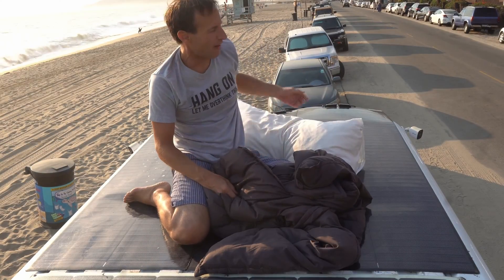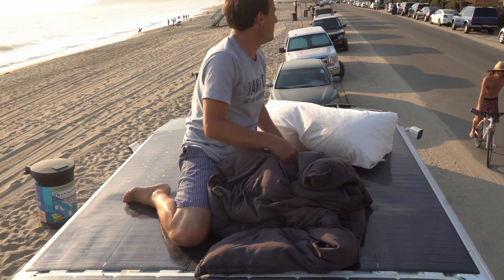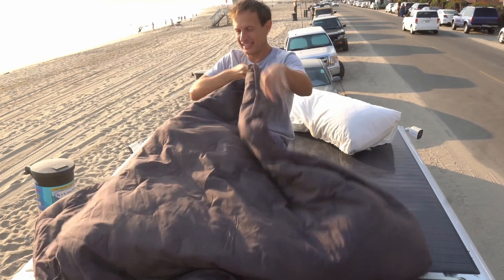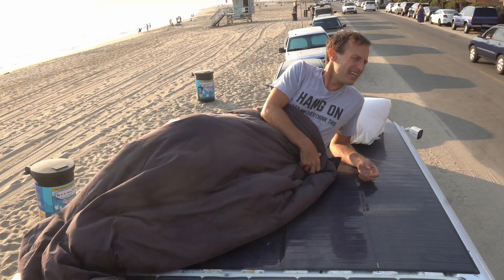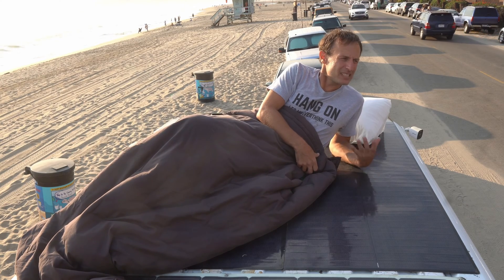200 Watts CIGS Flexible Solar Panel Test| BougeRV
In this video, @NoLimitVanLife will show the advantages of BougeRV 200 Watts CIGS Flexible Solar Panel.
🎯Would like to know more about the CIGS Solar Panel?